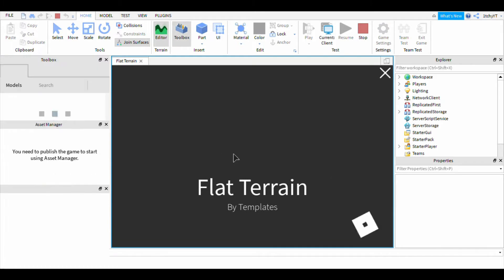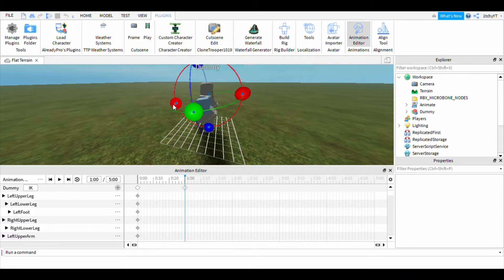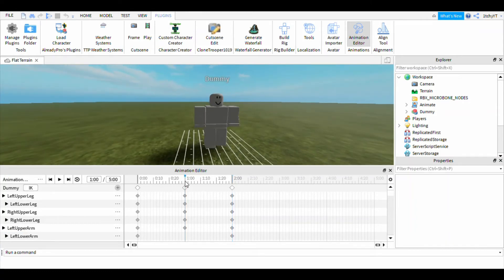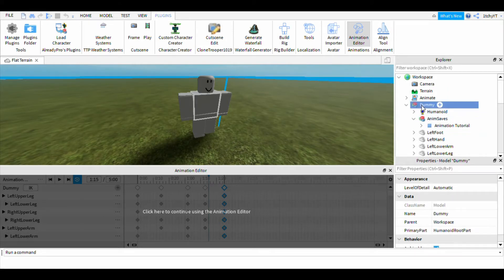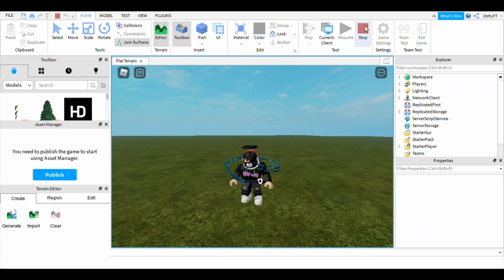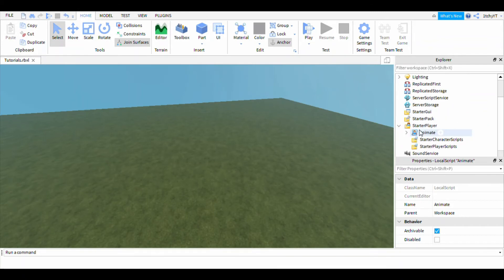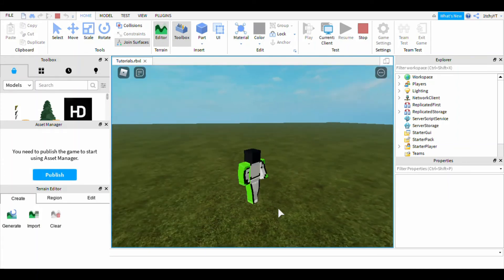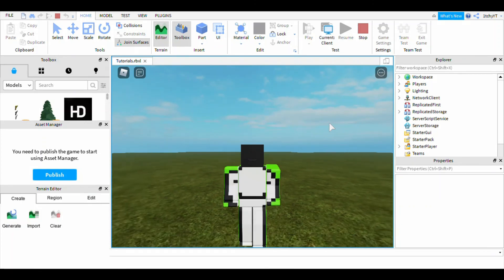How to make Animations on Roblox [Tutorial]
How to make Animations on Roblox